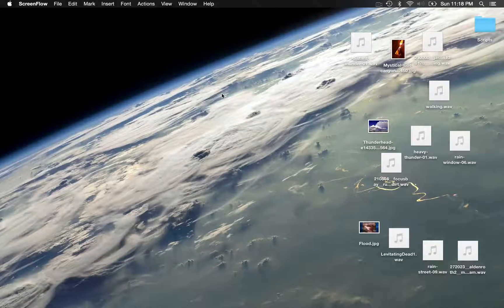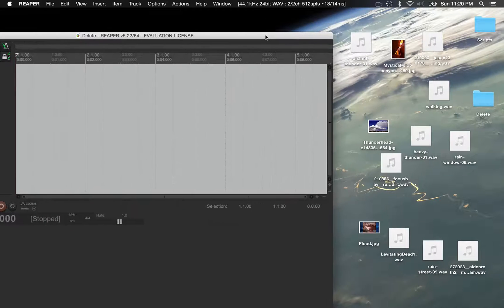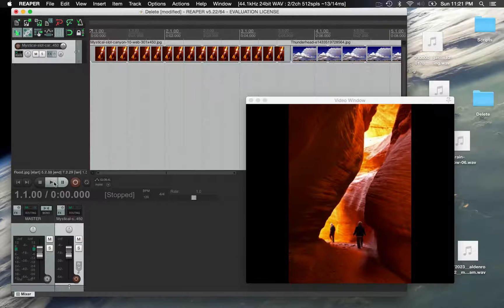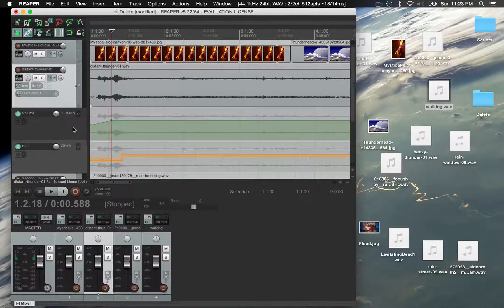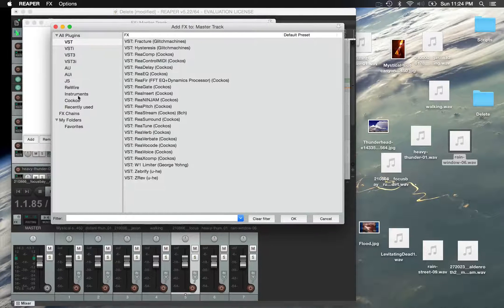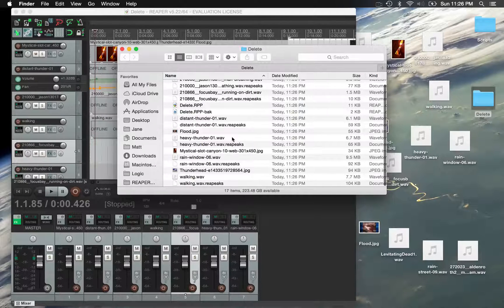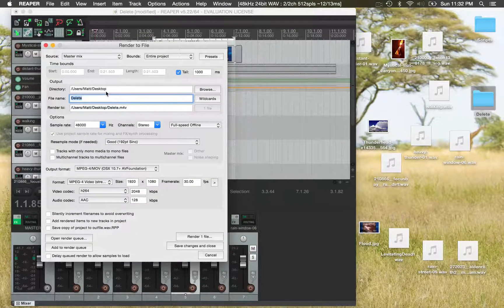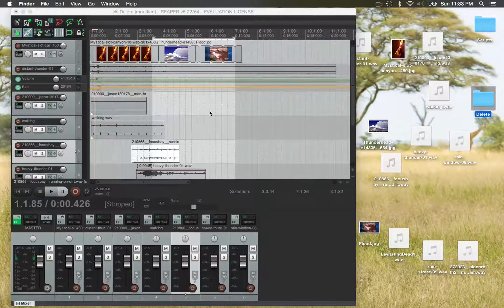Assignment #6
One minor oversight at the beginning of the video: the sample rate should be set to 48kHz for this project. In addition, rather than using the W1 Limiter (VST), just use a JS: Master Limiter that comes with Reaper.